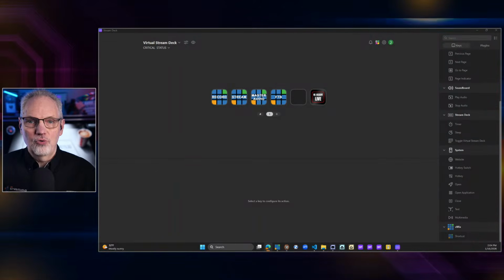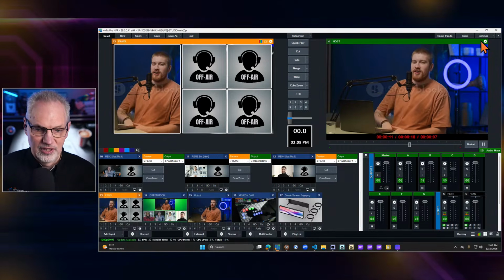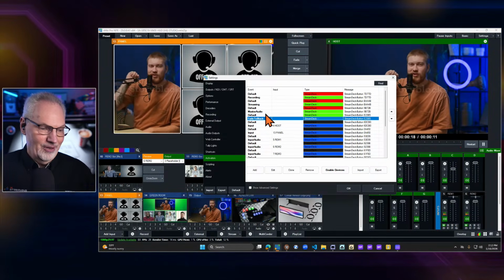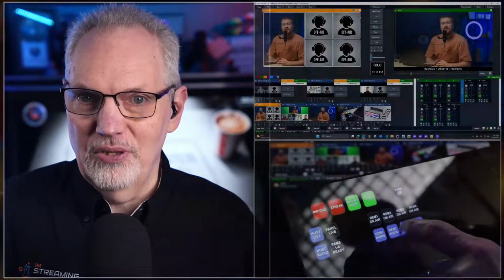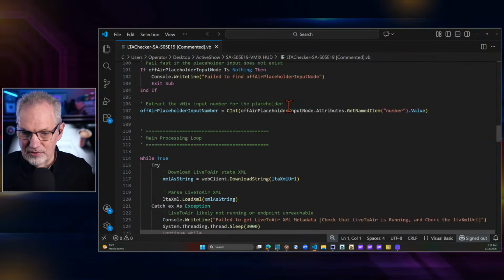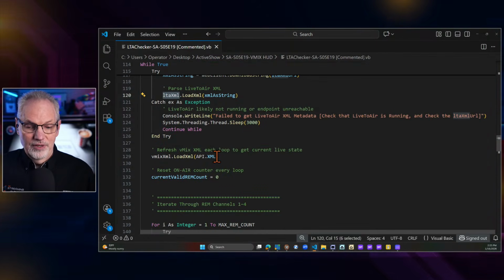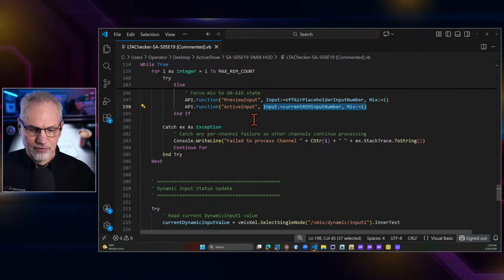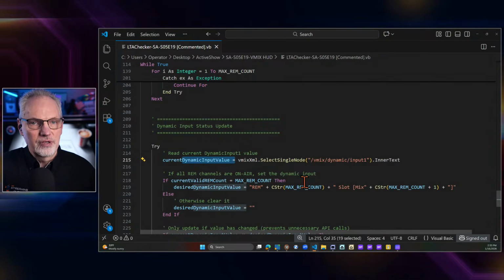Situational Awareness: Catch Failures Before Your Audience Does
Don't wait to find out in the comments that you have a problem. Relying on chat to diagnose your stream is a failure of situational awareness; by the time a viewer types "No Audio" or "Stream Frozen," the moment is already lost.

In this episode of Streaming Alchemy, I‘ll show you how to design a custom "Heads Up Display" (HUD) tailored to your specific workflow. The goal isn't to give you a one-size-fits-all template, but to give you the tools and logic you need to build the ultimate HUD for your unique production.

This overview will use the Corsair Xeneon Edge as our canvas to visualize the exact state of the show. I’ll start by setting up native vMix activators to track the "life or death" flags of a broadcast: Are you streaming? Are you recording? Is your Master Audio unmuted?  I’ll go over how to map these critical statuses to virtual stream deck buttons that act as your first level of awareness.

Then, we’ll go beyond the basics into our traditional "Alchemy" territory with Computed State. I’ll demonstrate how to use custom scripting to parse XML data (using LiveToAir as our example) to track complex scenarios that native vMix activators can't handle. You’ll see how to write logic that combines multiple variables - like guest connection and ON-AIR status - into a single "Panel Ready" indicator, ensuring you never fly blind again.

We’d love to have you call in to join us on-air, so don’t be shy!

You can download the assets and scripts used in this show